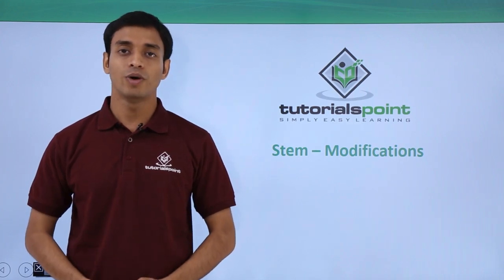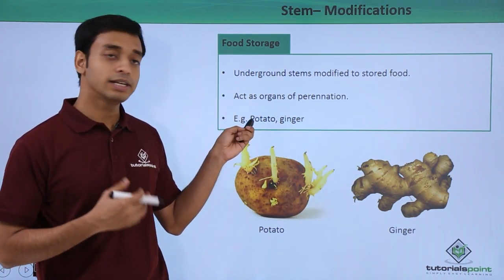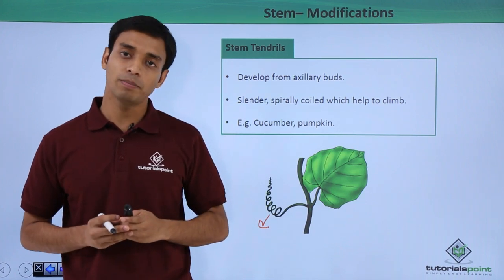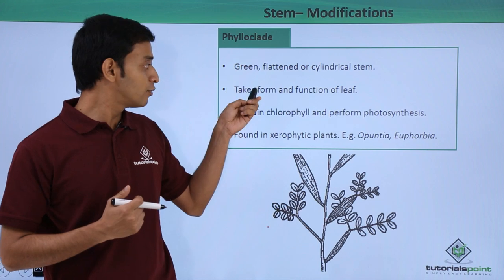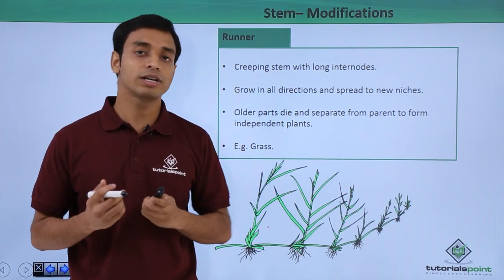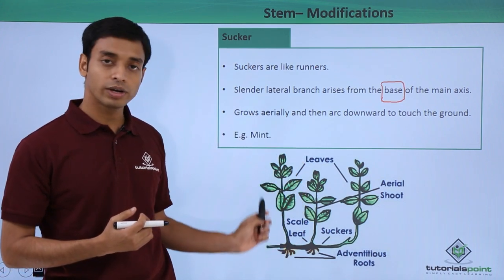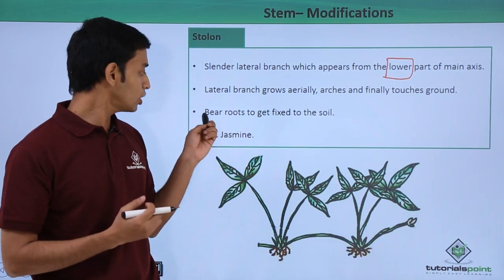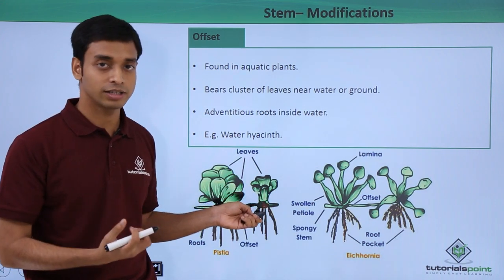Class 11th – Stem – Modifications | Morphology of Flowering Plants | Tutorials Point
Stem - Modifications